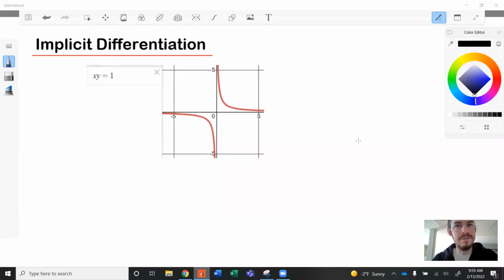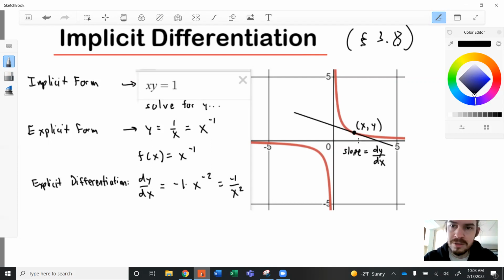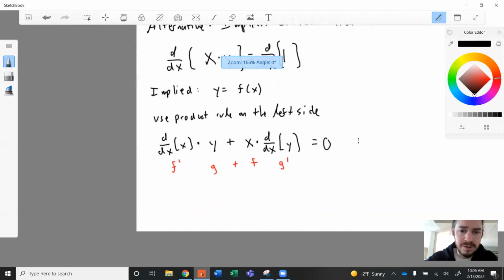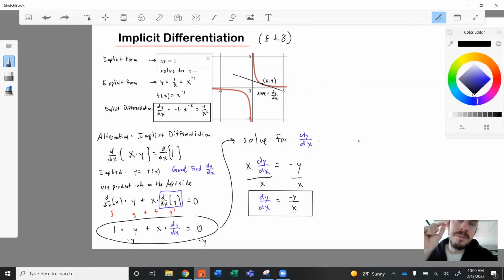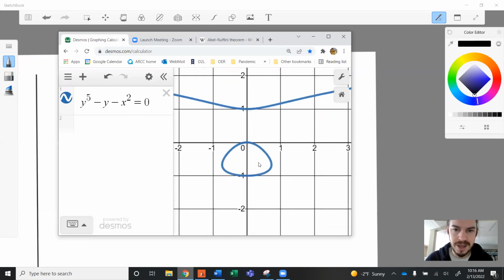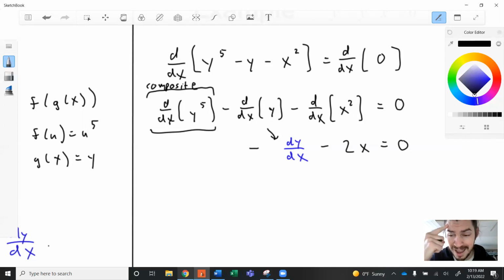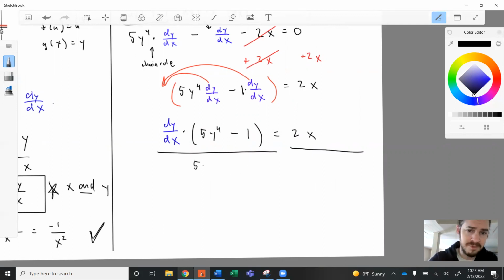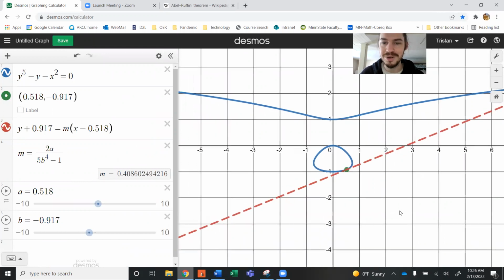3 8 vid 1 Implicit Differentiation